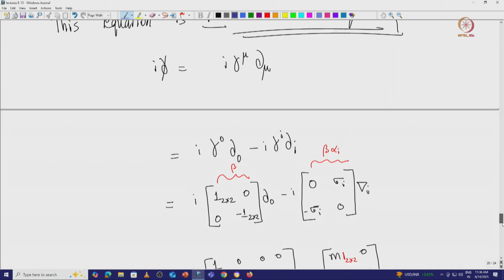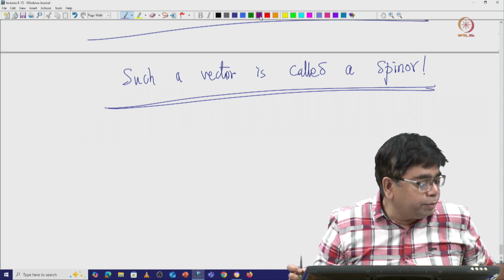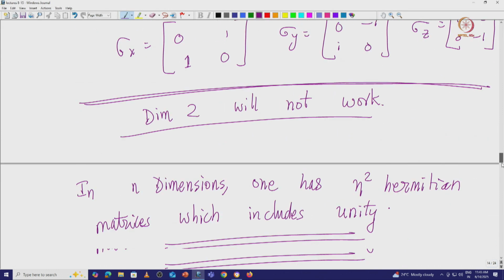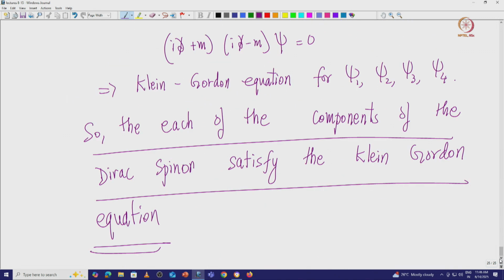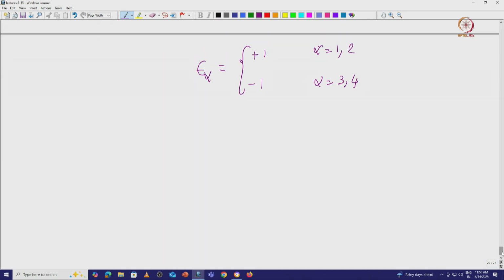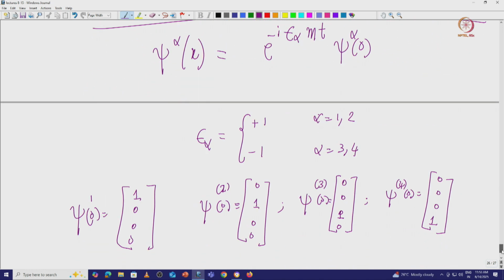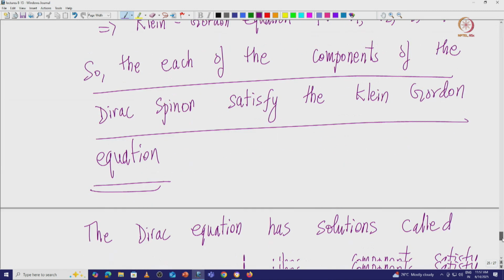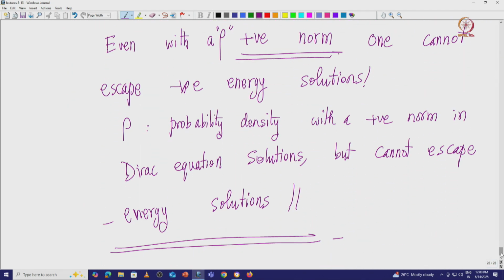Lec 18 Dirac Spinors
Spinor indices, Lorentz indices, Spinor components, static solution, Positive/Negative energy components, Positive norm